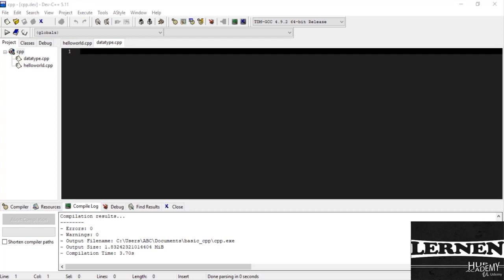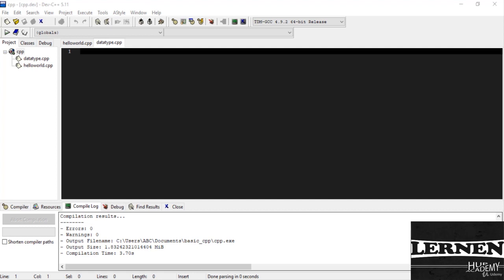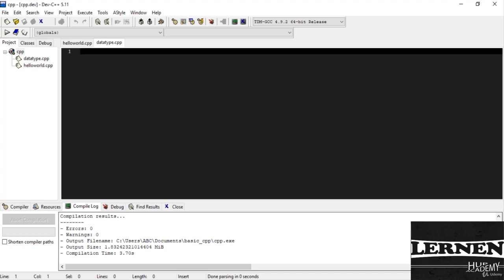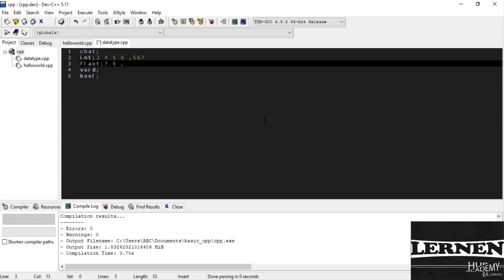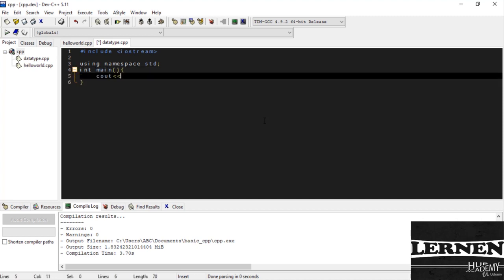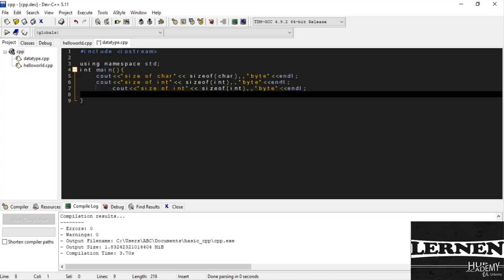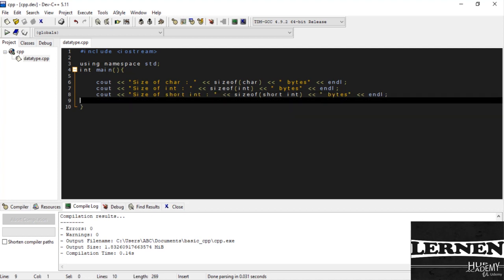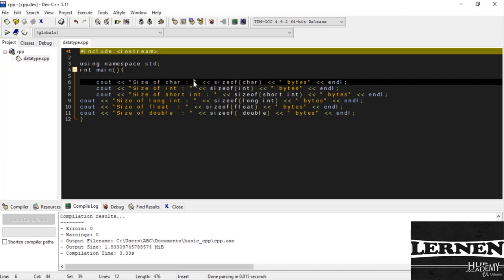1 Comprehend C++ DataType Concept